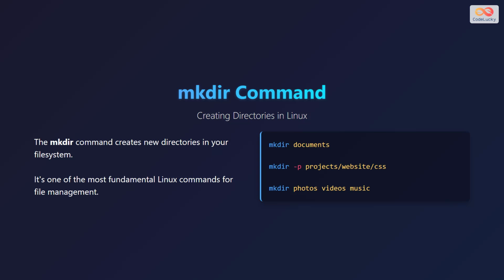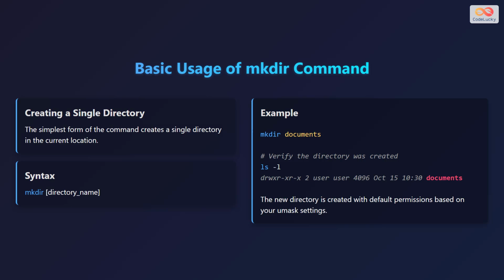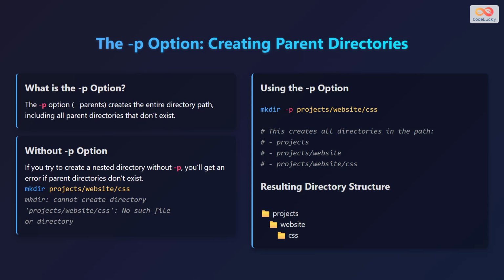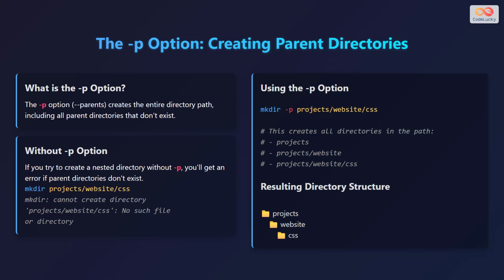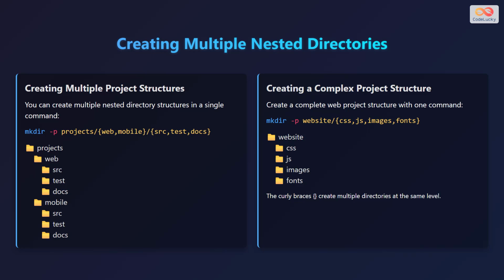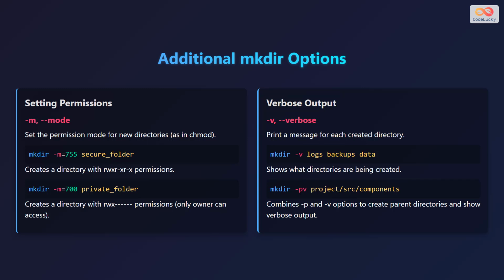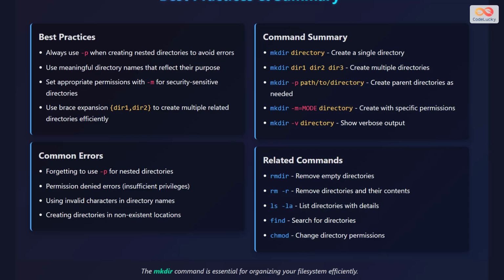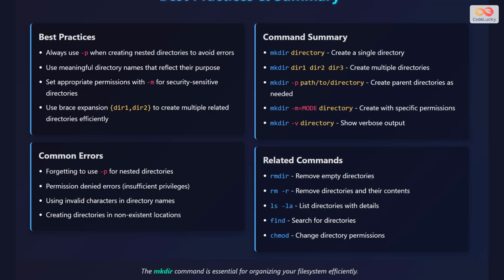Linux mkdir Command: Create Directories Like a Pro! 🚀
Learn how to use the `mkdir` command in Linux to create directories (folders) and organize your files effectively! This tutorial covers the basics of creating single and multiple directories, using the `-p` option for nested directories, setting permissions, and more. Perfect for beginners! 💻

We'll walk you through:

*   Creating single directories effortlessly. ✅
*   Making multiple directories with a single command. 📂 📂 📂
*   Understanding and using the `-p` option to create entire directory paths. 🌳
*   Setting custom permissions for enhanced security. 🔒
*   Leveraging brace expansion for complex directory structures. 🤯

By the end of this video, you'll be a directory-creating master!

Chapters:
00:00 - mkdir Command
00:45 - Basic Usage of mkdir Command
01:35 - Creating Multiple Directories
02:24 - The -p Option
03:25 - Multiple Nested Directories
04:29 - Additional mkdir Options
05:38 - Best Practices & Summary
07:04 - Outro